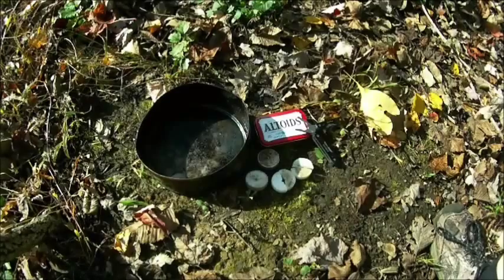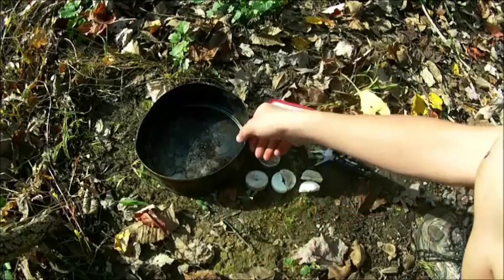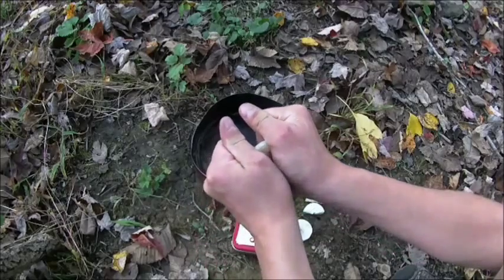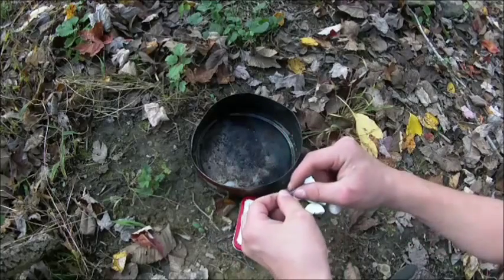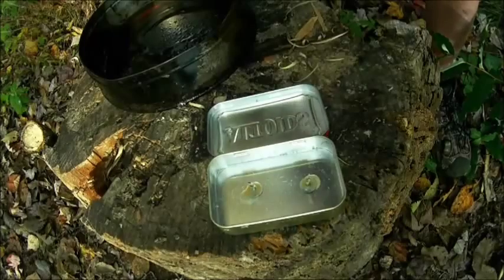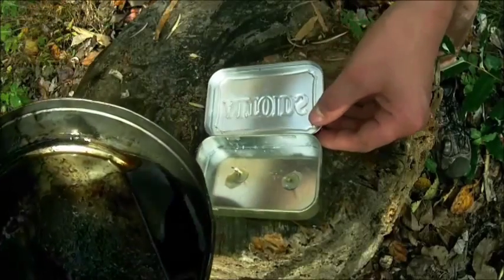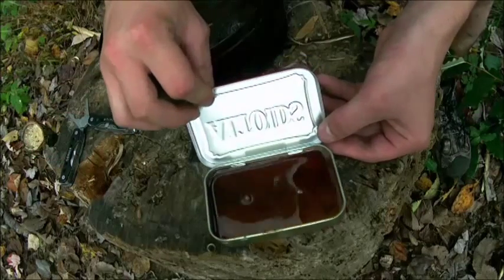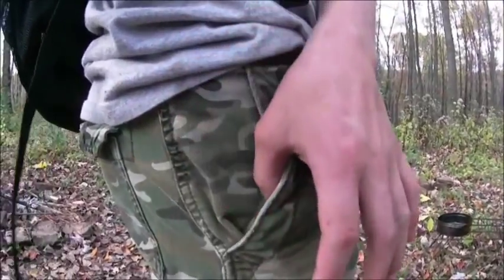How to Make a Altoids Survival Candle.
On this Beautiful Fall day I show you How to Make a Altoids Survival Candle.

Abrahm